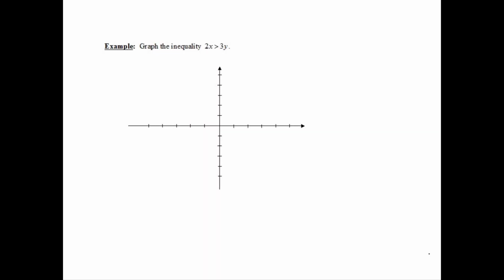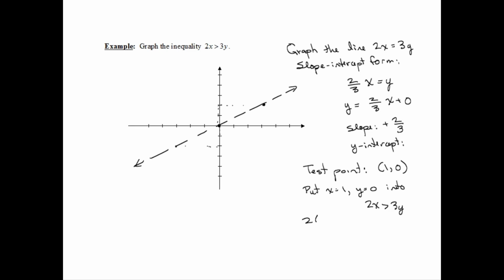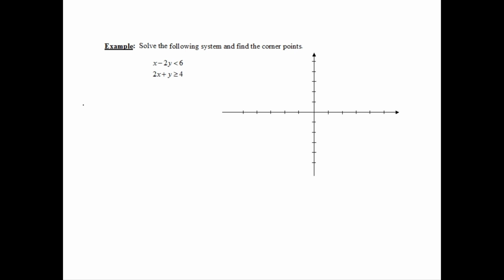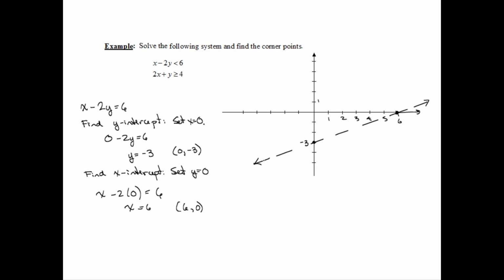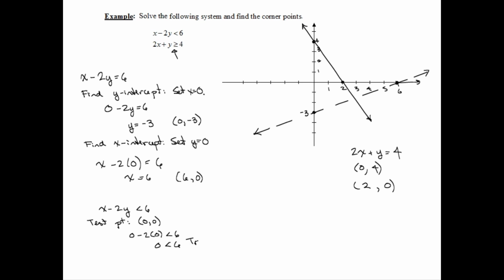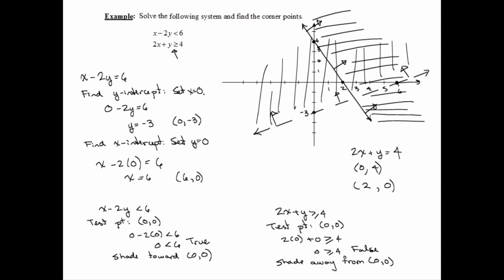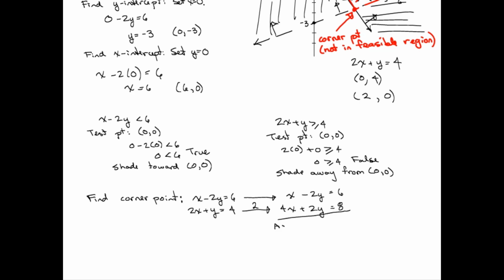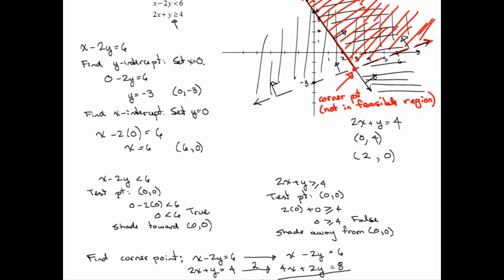Linear Inequalities: Part 2 - JT 20161066